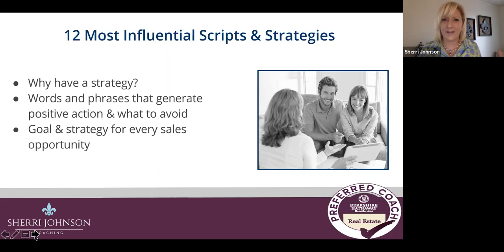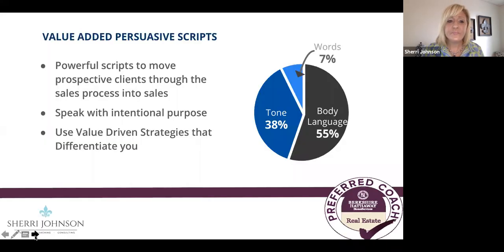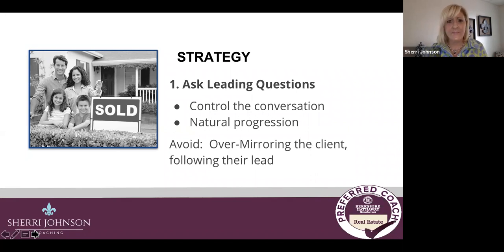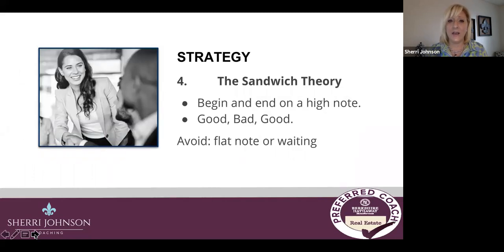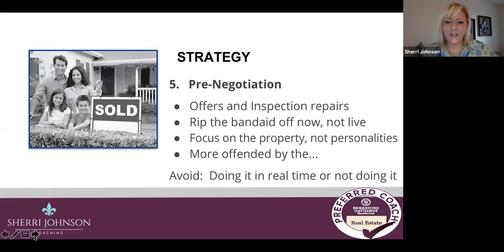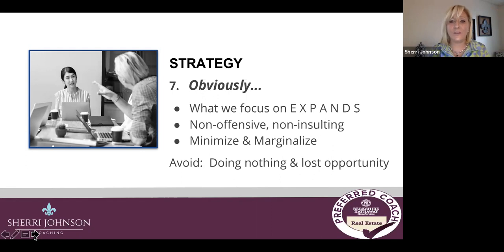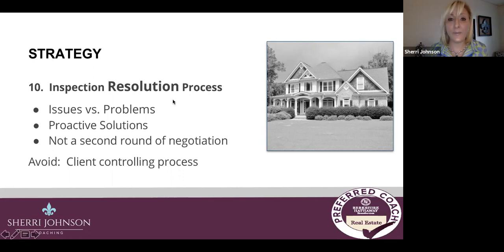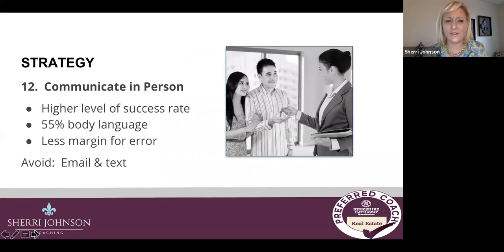Speak on Purpose Speak with Purpose - BHHS Agent - 06-05-2019